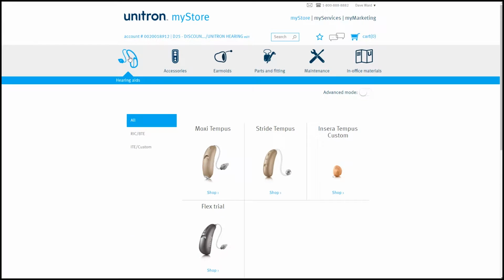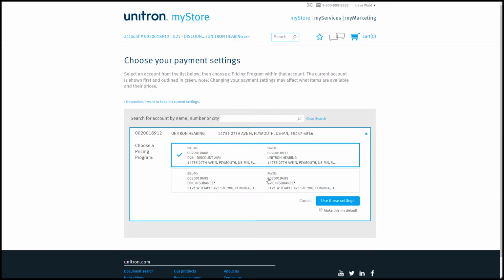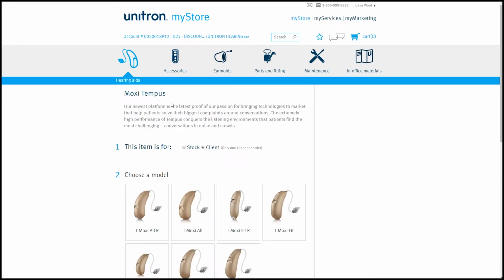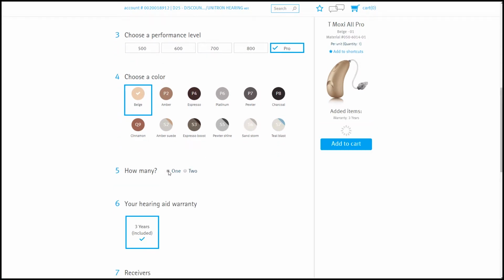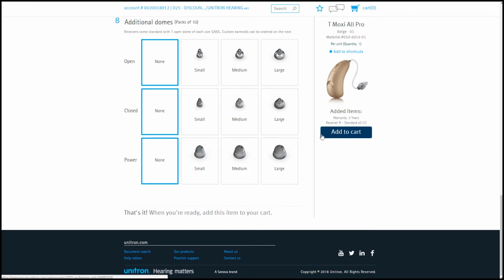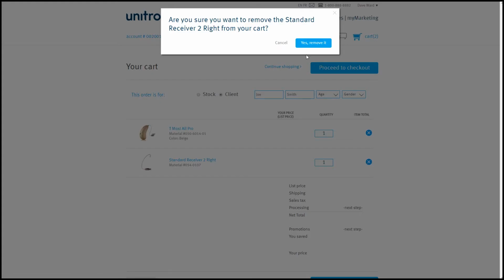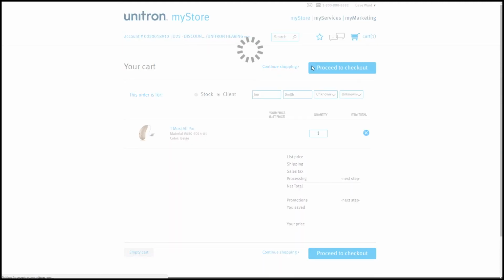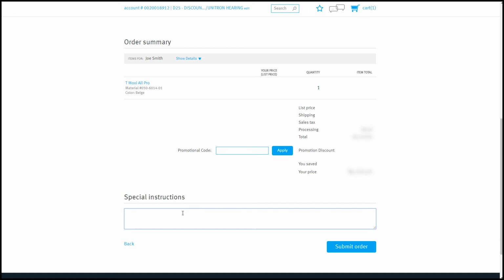myUnitron Store: ordering a RIC or BTE for a client (North America)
Welcome to this video demonstration on ordering a RIC or BTE hearing instrument for a client using Unitron's web store. To place a RIC or BTE order for a client, access myUnitron and log in with your user ID and password. The Unitron store page will open with
several options to select from. To begin your order for a hearing instrument, click on Hearing Aids.

If you wish to use a different payment setting,for example a third-party payer, click on the edit link next to your store account at the top of the page. You will see a list of Bill-To and Payer accounts that are associated with your profile. You can drill into this list and click on any account to switch to a different Bill-To and Payer combination. You can also make any account a default for the next time you enter the web store. If you don't wish to make a change, click on the 'Keep my Current Settings' link.

On the hearing instrument page, click on RIC/BTE. Next select the desired instrument. In step one of the order screen select Client. Choose the desired model and performance level in steps two and three. Then select from any of the many available colors in step 4. Finally enter the desired quantity in step five. You may also be able to upgrade your warranty period by clicking on the desired warranty time.

Next select the power level of your receiver and select the length. Add any additional domes you wish to include with your order. When you hearing device is configured with your desired options, click on the blue Add to cart button. If no other items are being added to the order, click Checkout.

As this order is associated to a client, add the clients First Name and Last Name. In the cart you are able to change your item quantities by typing in a different number in the item quantity box, or you can remove an item from the cart by clicking on the X icon found at the end of each cart entry. From the cart you can continue shopping or proceed to the checkout.

When you proceed to the checkout, you will be able to see the order's Bill To and Ship To addresses. Next to the Bill To address there is an option to add a Purchase Order reference number to the order. Next to the Shipping Address is an option to place a Rush on the shipping.

Below the Bill To and Ship To address is a summary of your order. Below the Order Summary is a box where you can add special instructions if needed. Once you are satisfied with your order, click on the blue Submit Order button at the bottom of the page. Once the order has been submitted successfully, the order Thank You screen will appear displaying the order confirmation number.